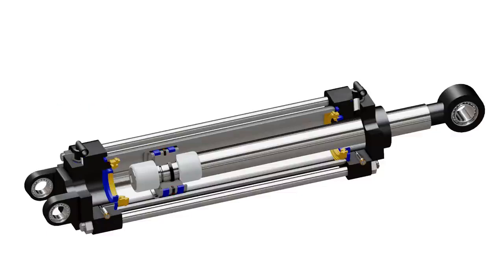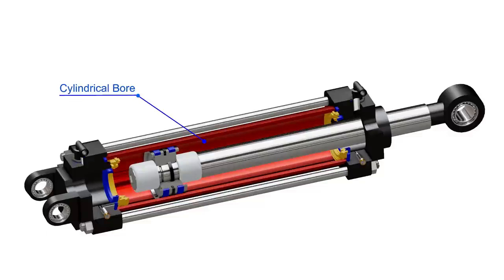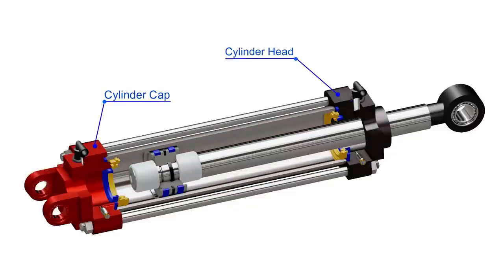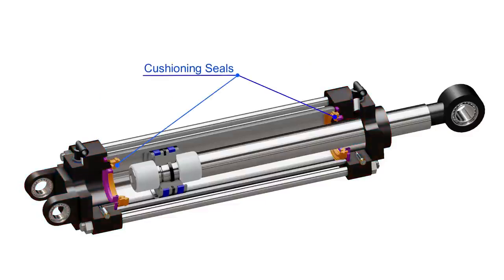Understanding Pneumatic Cylinder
Pneumatic piston working principle.